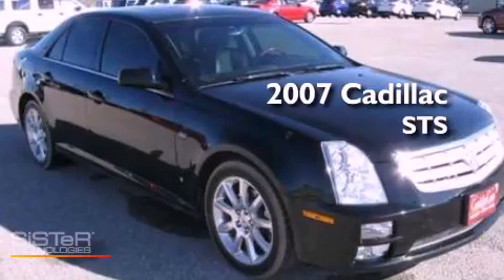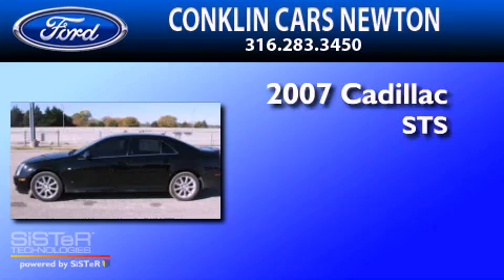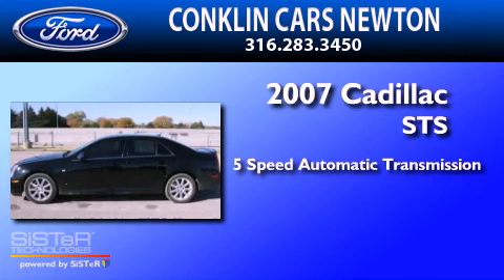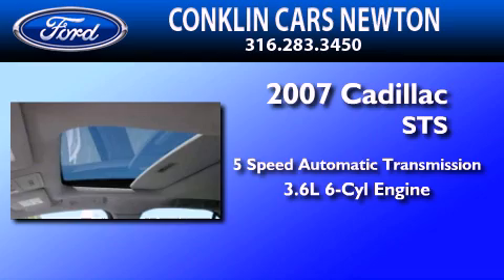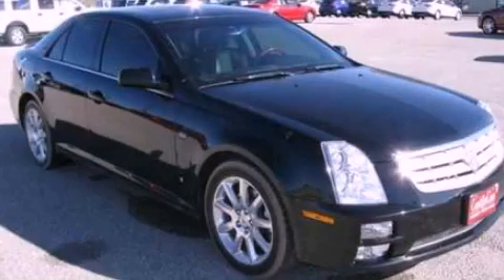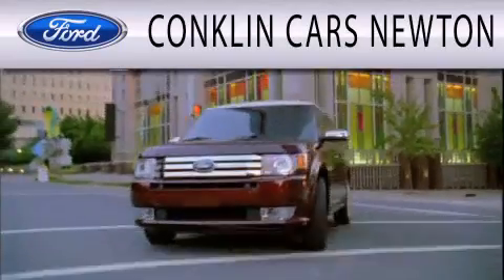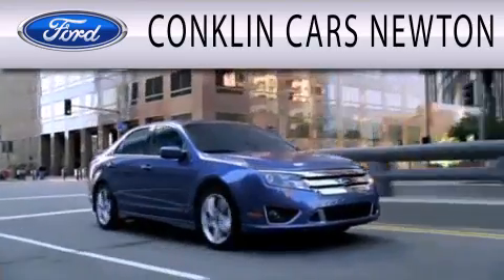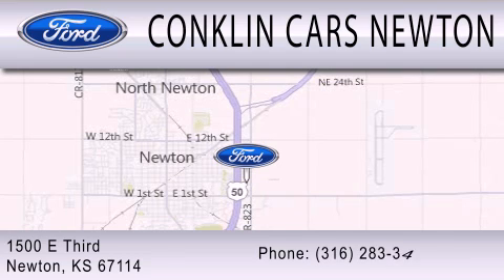2007 CADILLAC STS KS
Year : 2007
 Make : CADILLAC
 Model : STS
 Engine : 3.6L V6
 Trans . : AUTO 5SPD
 Exterior : BLACK RAVEN
 Miles : 62,634

 Stock : NB1043A